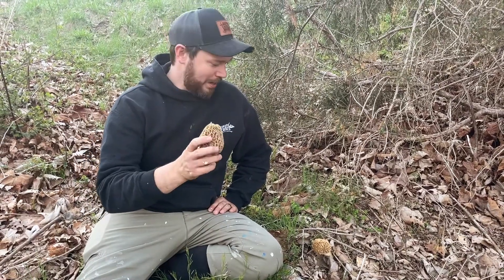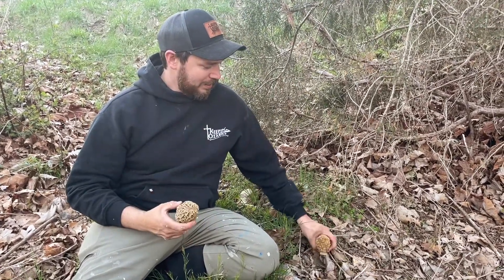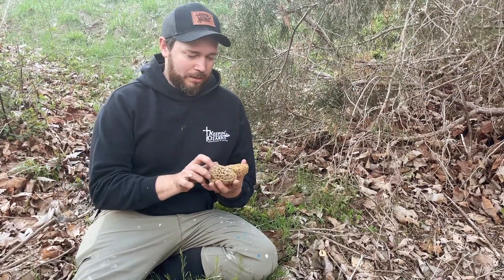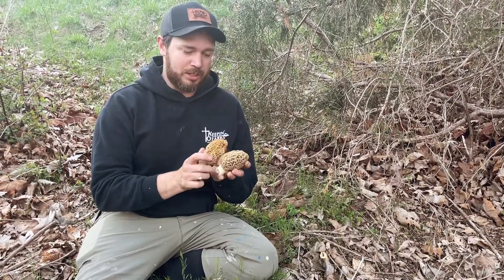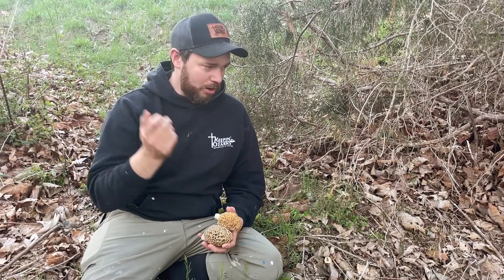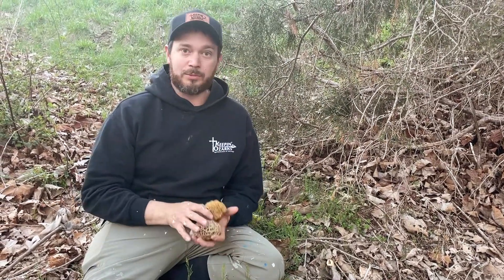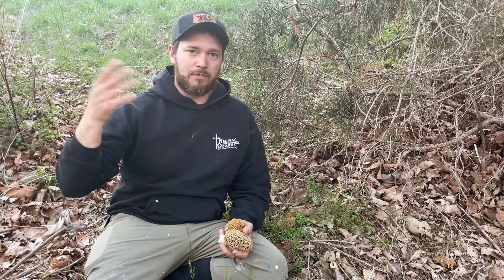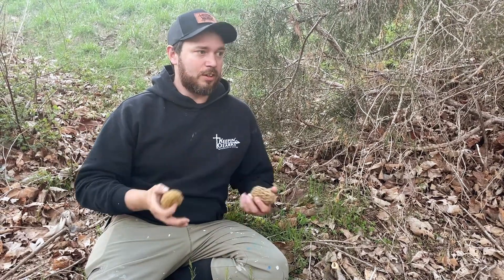Where I find the first Spring Morel Mushrooms!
April 14th, 2022, and we found the first Morel mushrooms of the season! Here is a little tip on where to look for those first morels to pop up! Happy hunting, Be safe, God bless!